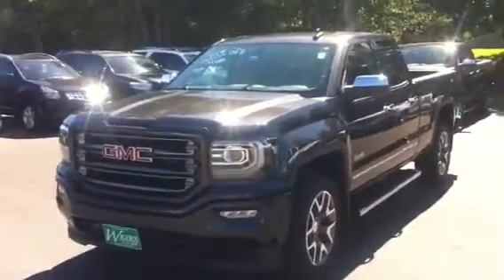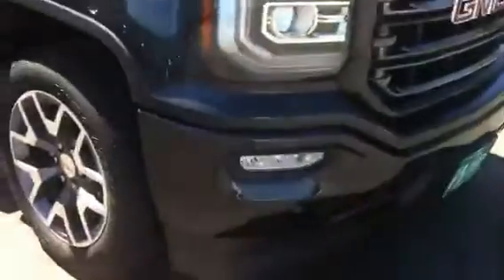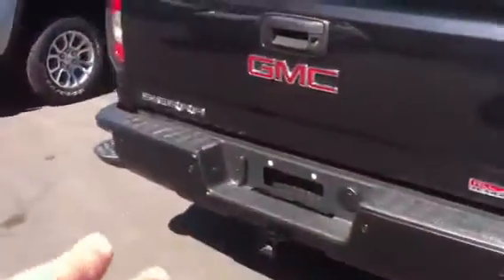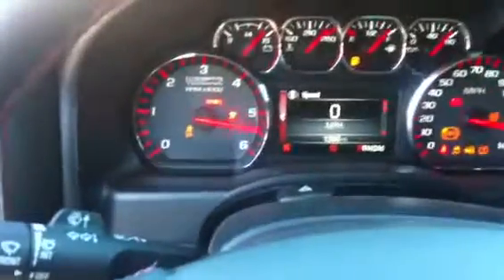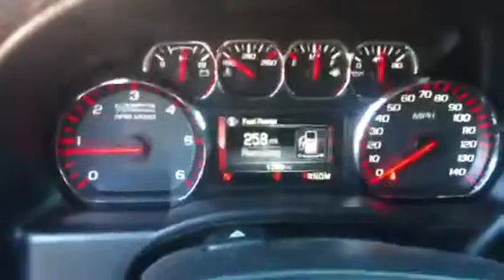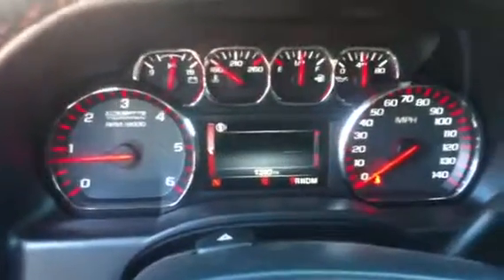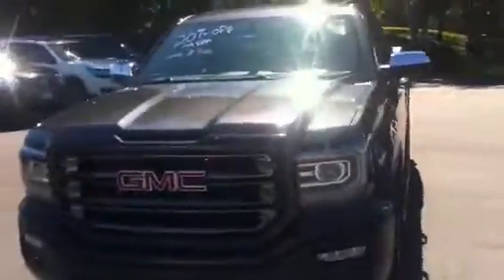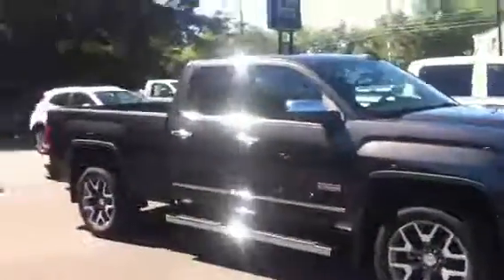2016 GMC Sierra 1500 All Terrain